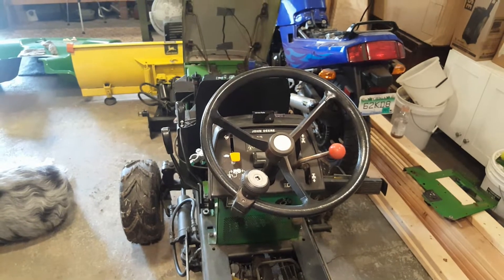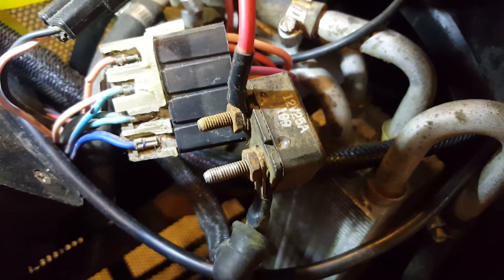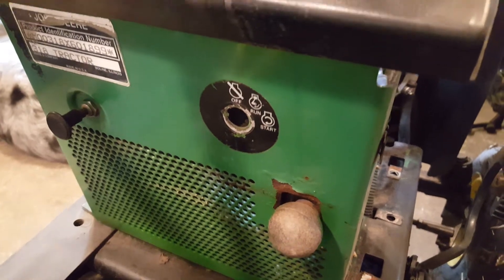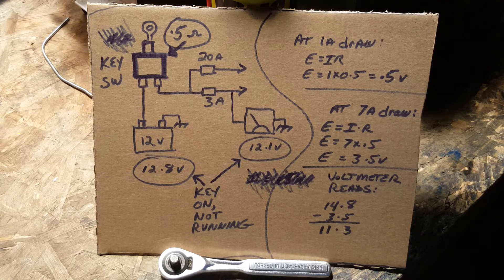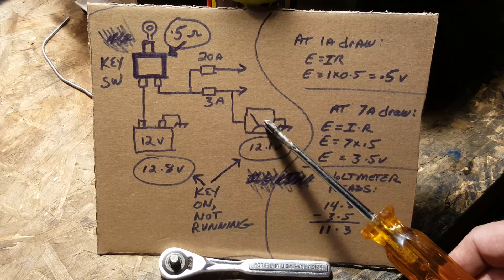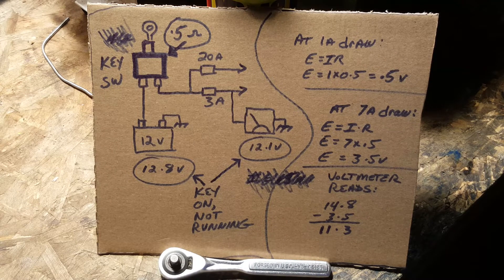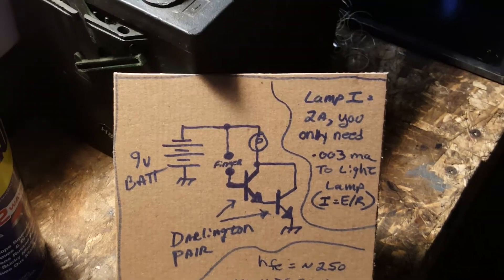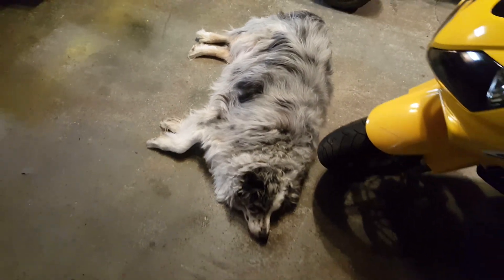Basic Troubleshooting: switch contact resistance & it's effects + the Darlington Pair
Timestamps:
Look at some cooked electrical connectors - 'fried Molex on toast': 02:41
Isn't he handsome? He's my alter ego, like Dickel Afflocket is Buzz1151's: 06:38
Skip the babble if you like and go to the start of my electrical/electronic talk: 07:01
The Haters - 'these are the moments' - a poke at engineers (speling error here): 12:36
Engineers - 'smoking hot redhead Jan with freckles galore': 13:46
The Interview - 'thanks for your time. now get outta here': 15:07
The Hildabeast saying 73 - she got thankfully eliminated - must watch my next video!

     Many know little electronics or have much experience troubleshooting a circuit. I talk about voltage drop vs current draw and show examples, in this case, the key switch on my JD tractor. I only made ONE spelling mistake in a text overlay! Why don't I read my own shit?
     This video got cut off in transcoding and after 3 attempts over two days I gave up on the ending. Lol. I’m posting it after this video, as it does contain useful electronics information.
Also, The Hildabeast shall not be denied her much anticipated appearance at the town dump!

Be well guys, and 73 from Blitzy and I
dit dit